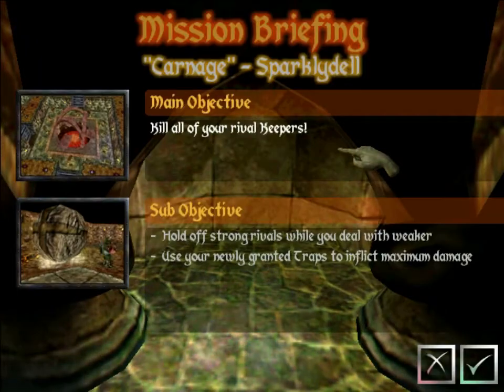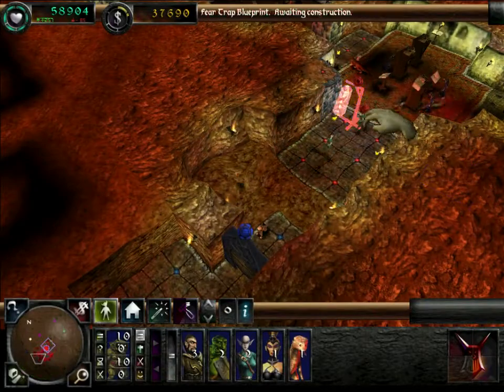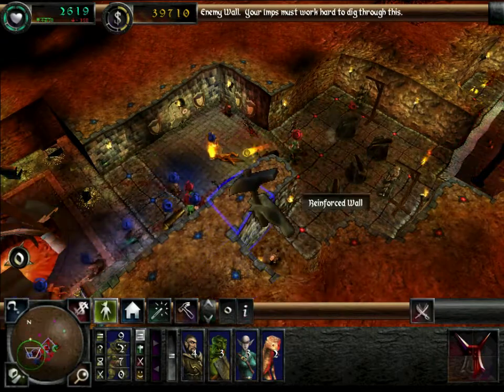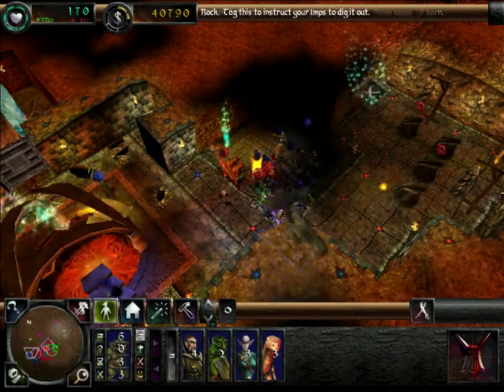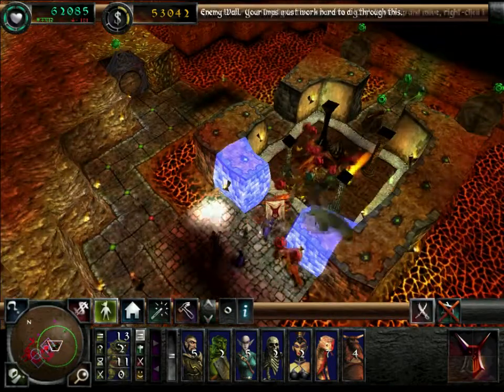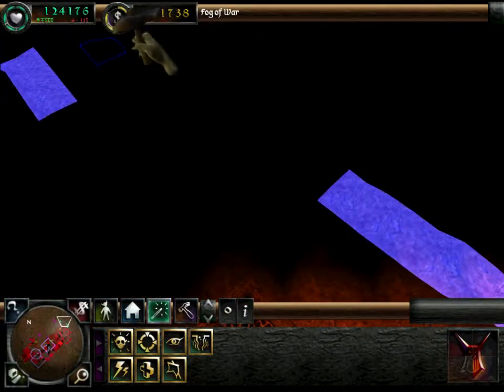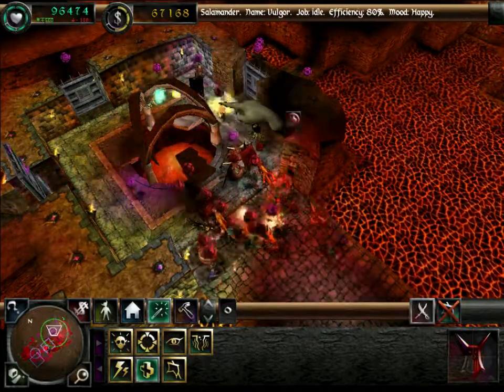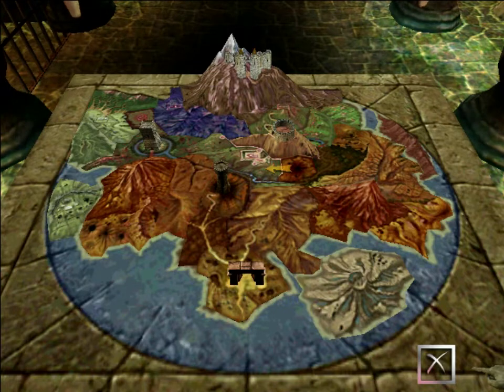Dungeon Keeper 2 HD 11B - Carnage - Sparklydell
A series showcasing the single player campaign of Bullfrog's Dungeon Keeper 2 in both High Definition (720p) and in the proper 4:3 aspect ratio.

Level 11 has us facing off against four (4) rival keepers. We have three choices when it comes to starting points. This second video shows us starting in a protected area but one surrounded on all sides.

Oh, I seem to have misspelled "Sparklydell" in the title screen of the video.  Oops!